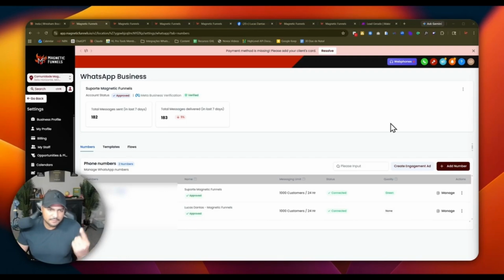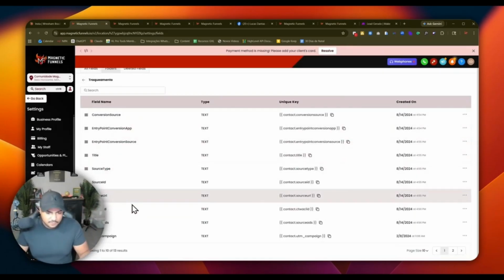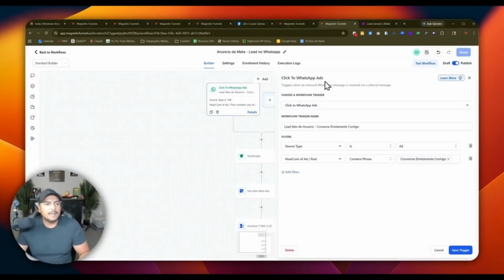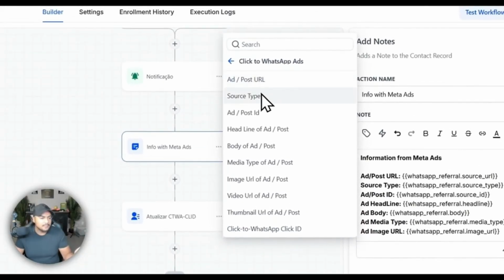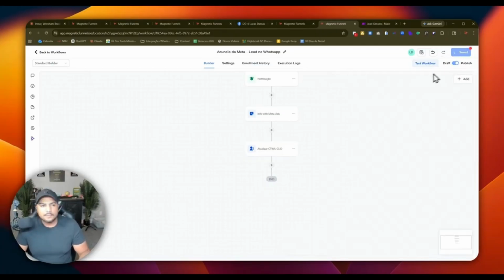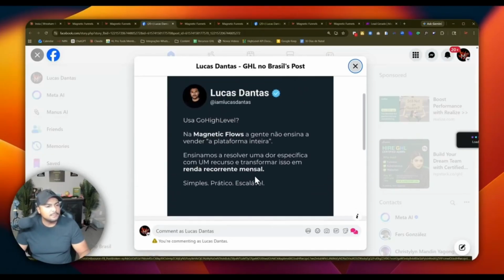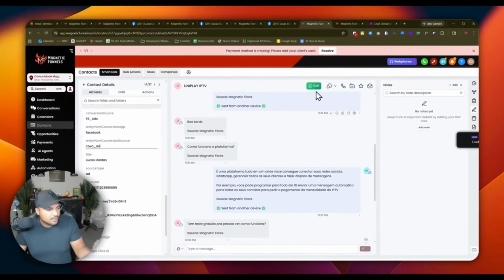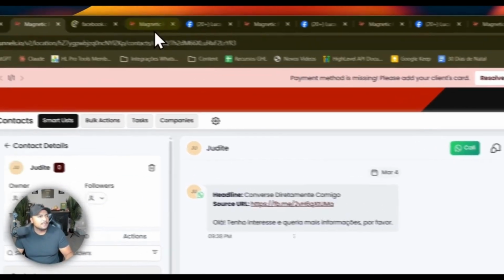How to Track Click to WhatsApp Ads in GoHighLevel (Meta Official API) 2026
After a long time, we can finally track Meta ads information using the official API inside HighLevel. In this video, I show you step-by-step how to track Click to WhatsApp Ads, capture important information from your Meta campaigns, and store those details directly inside your contacts in HighLevel.

You will learn how to create custom fields, build an automation using the Click to WhatsApp Ads trigger, capture parameters such as ad URL, ad ID, headline, media type, and store all of that information inside the contact record.

This allows you to understand exactly which ad generated each lead and even create reports and dashboards to analyze your campaign performance.

In this tutorial you will learn:
• How to activate Click to WhatsApp Ads tracking
• How to create custom fields for tracking data
• How to capture Meta ad parameters inside automations
• How to store ad data inside HighLevel contacts
• How to build reports to see which ads generate leads

If you are running Meta ads to WhatsApp using HighLevel, this setup will help you track your leads much more accurately.

📊 Try HighLevel for 30 Days - Trial for Agency & Starter Plan

📊 Try HighLevel for 30 Days - Trial for SAAS Plan

⚡ I'm Lucas Dantas, a Certified HighLevel Expert with 10+ years in marketing automation. I help agencies and entrepreneurs scale with advanced CRM strategies.